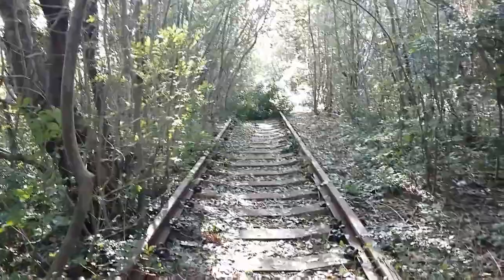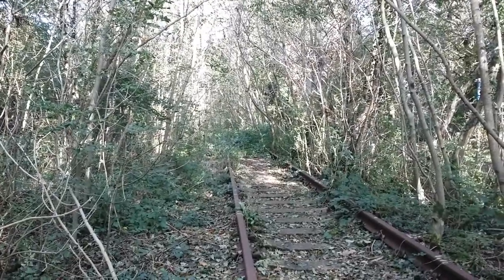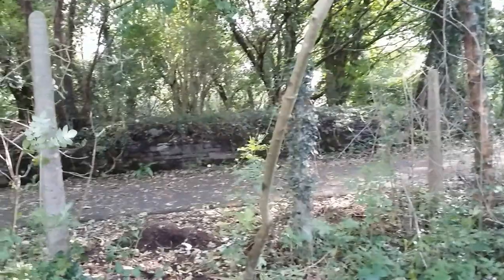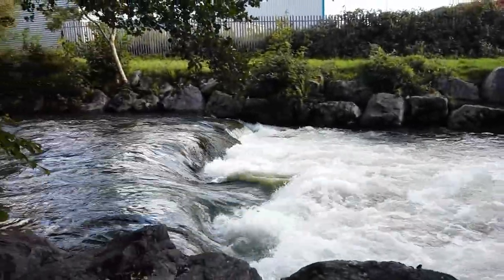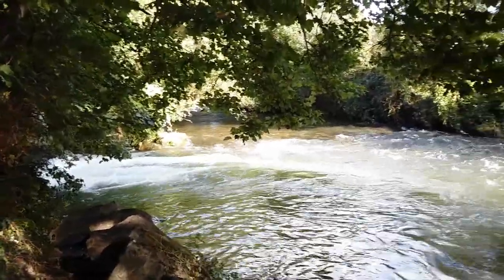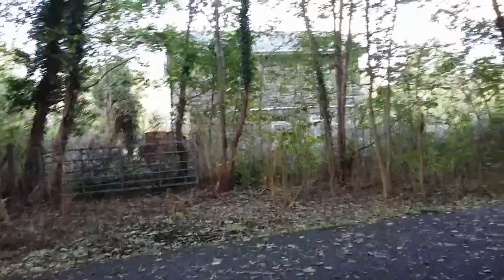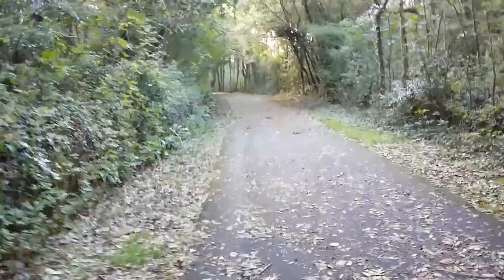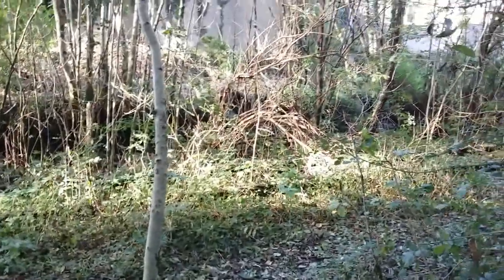Brynmenyn disused railway station September 23rd 2018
Also some river weirs and river Garw joining river Ogmore at Brynmenyn